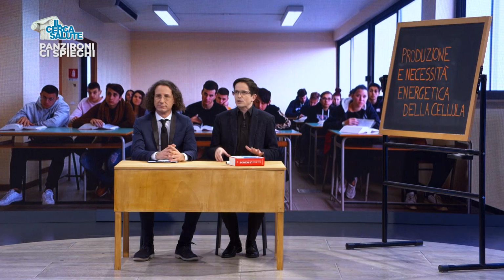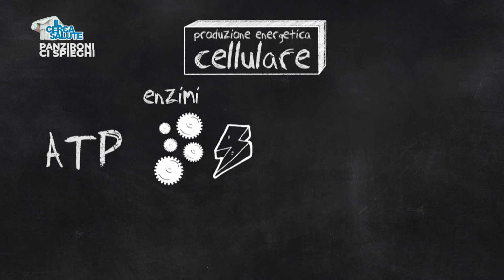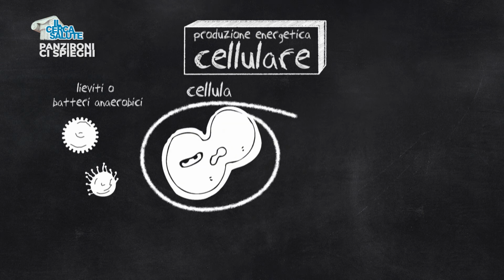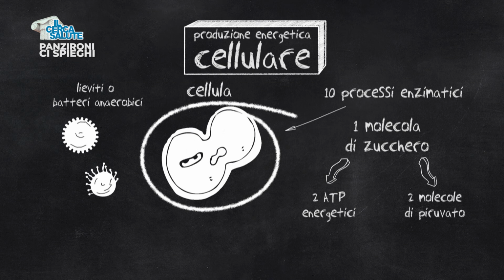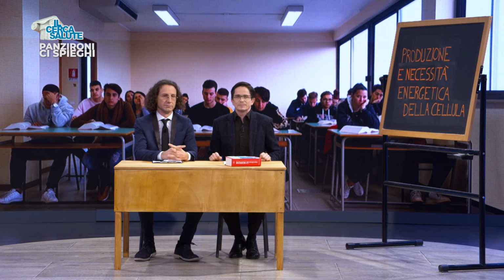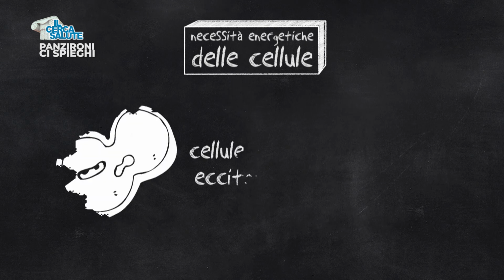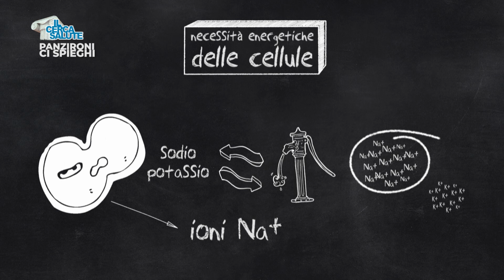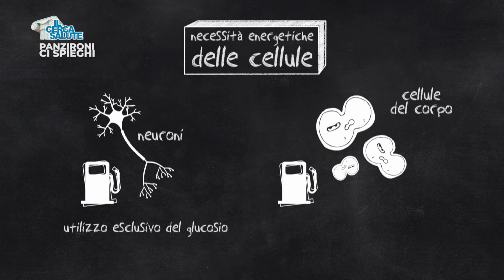Cellular Metabolism | An In-Depth Explanation Into the World of Health and Human Body!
➡️ Discover this scientific study on CellularMetabolism.
🌟 In this video, AdrianoPanzironi delves into the most recent scientific discoveries and reveals the complexities of health and the functioning of the human body, also in relation to the revolutionary Life120 lifestyle.
✅ A journey through the internal mechanisms of our organism through the latest research results.
🚀Prepare to be fascinated by the wonders of science as we navigate through the complexities of the human body.

TV program hosted by Benedetto Dionisi

📱 Download the AP Channel app for all the contents of AP Life and the news on Adriano Panzironi

Discalaimer: The information in this video is not intended nor implied to be a substitute for professional medical advice, diagnosis or treatment. All content, including text, graphics, images, and information, contained in this video is for general information purposes only and does not replace a consultation with your own doctor/health professional.